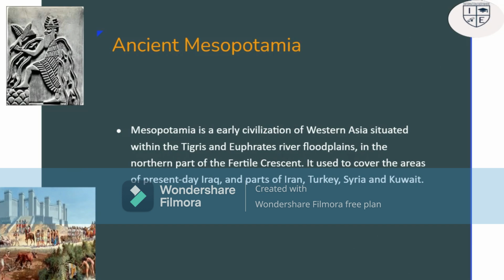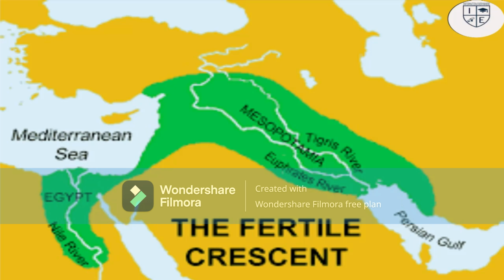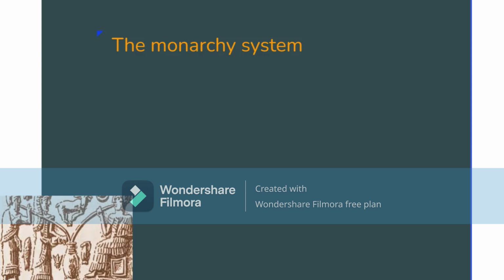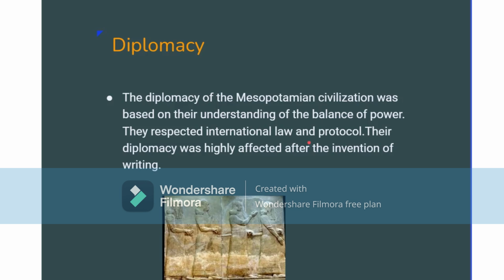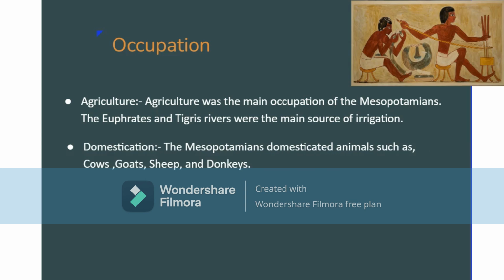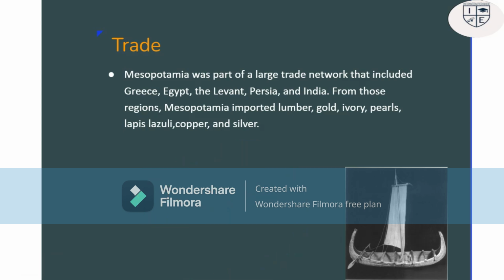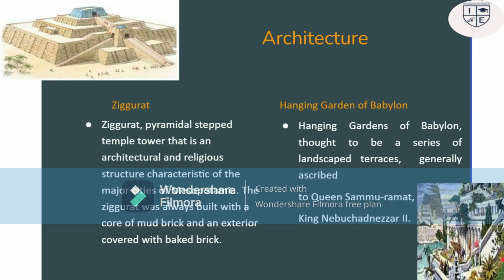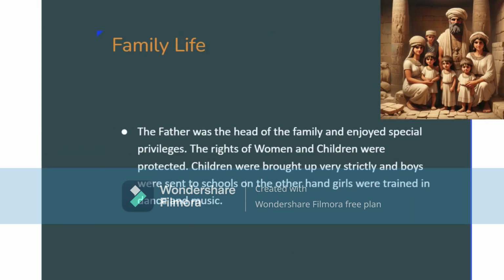Mesopotamian Civilization | Part 1 | First civilization | Information Everywhere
Hey friends this is my video on Mesopotamian civilization one of the first civilizations on Earth. Hoping you will enjoy this video and learn something new.
My next video will be on  internet security so buckle up.